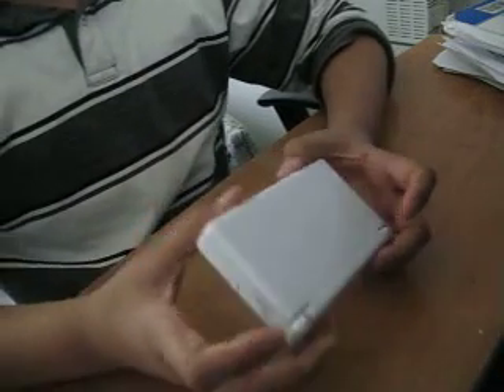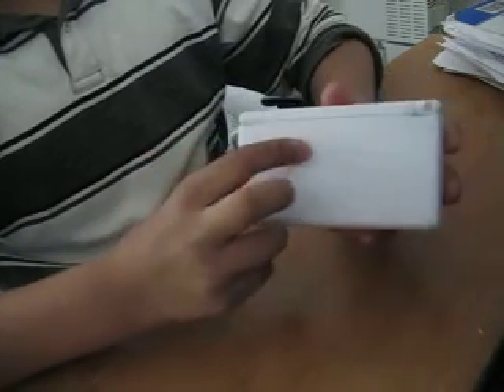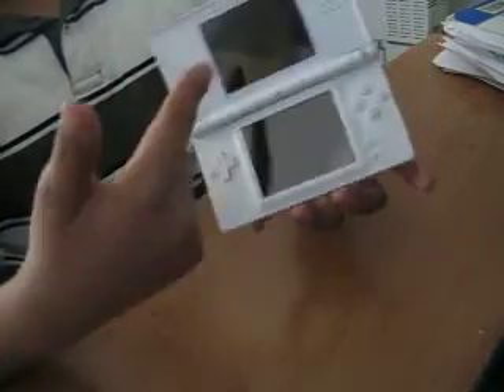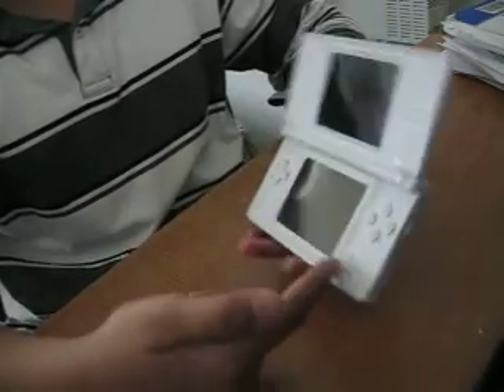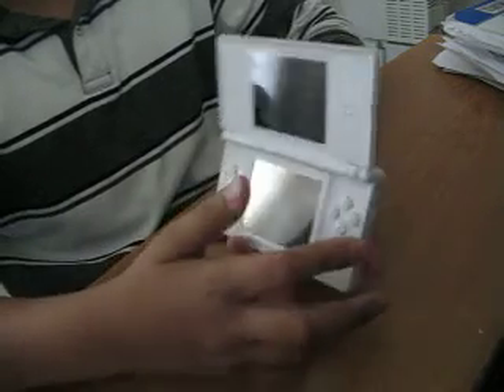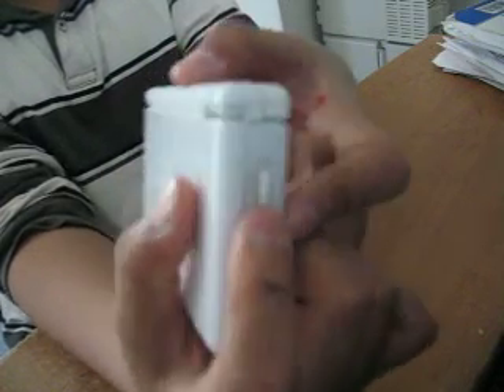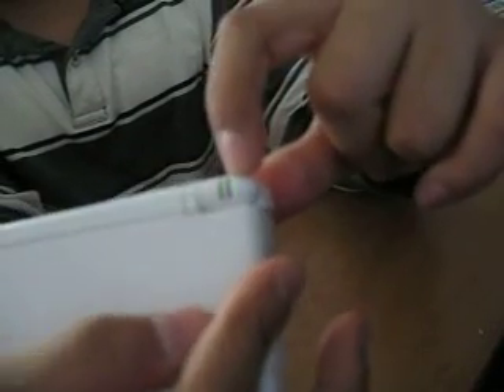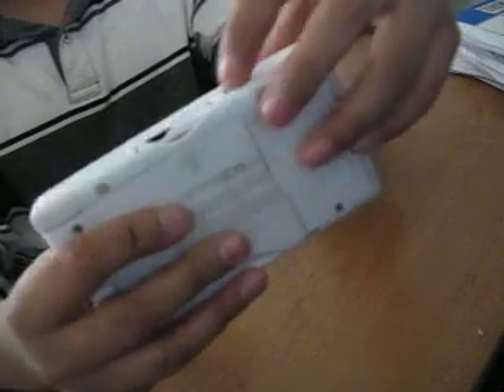Features Of a DS Lite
this demonstration will show you the features of a ds.